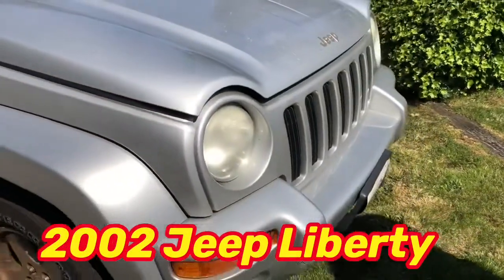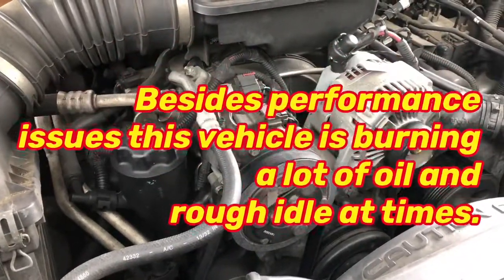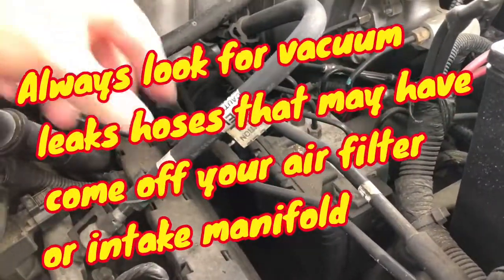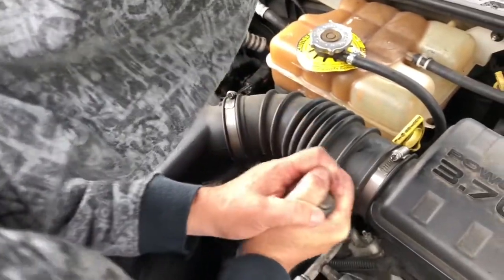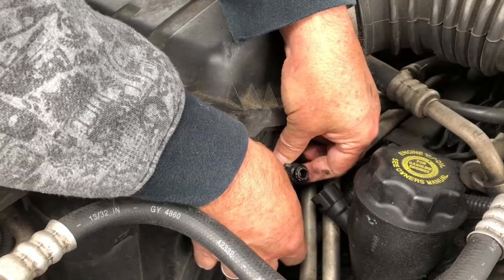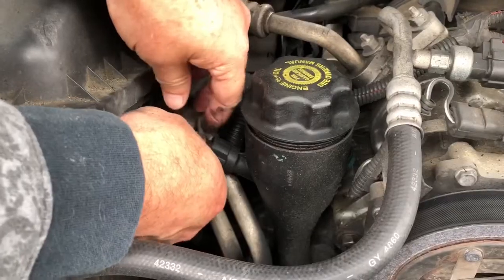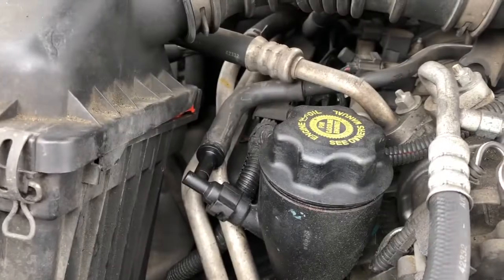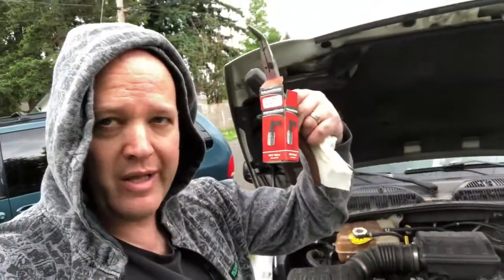2002-2007 3.7L Jeep PCV Valve! Loss of Power? Hard Start? Rough Idle? Oil loss? Oil on air filter?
PCV PVC VALVE. Diagnose remove and replace Positive Crankcase Ventilation or PCV valve.
S.F.V DISCLAIMER Because Lawyers; Any and all DIY and/or do-it-yourself projects entail some risk. No info contained in this video shall create any expressed or implied warranty or guarantee of any ideal result. It is the sole responsibility of the viewer to assume this risk. S F V is not responsible or liable for any loss damage (including, but not limited to, actual, consequential, or punitive), liability, claim, or any other injury or cause related to or resulting from any information posted in this video.